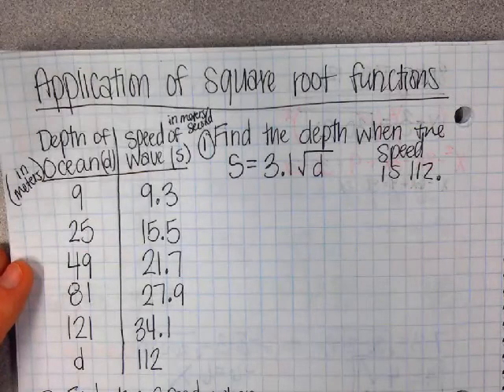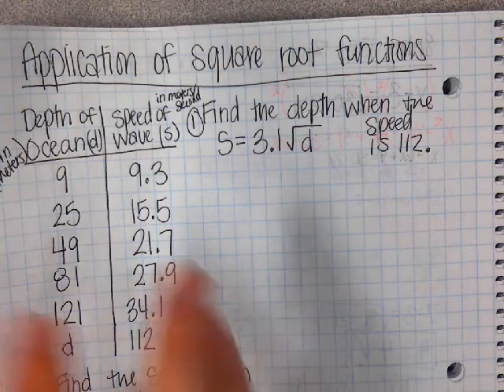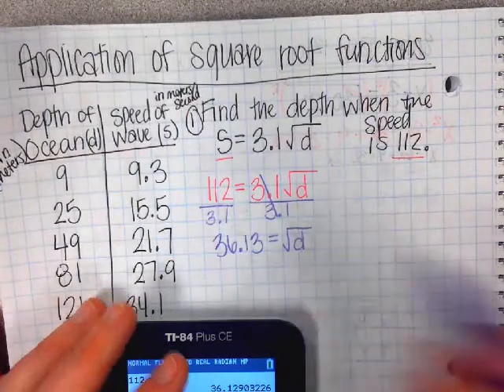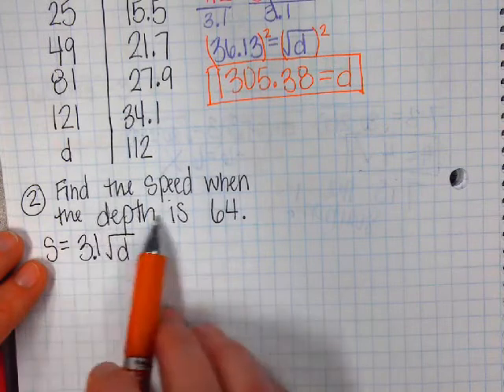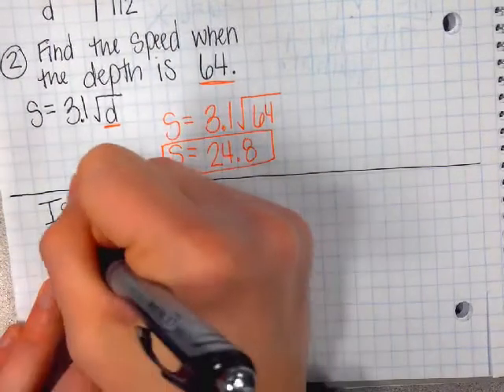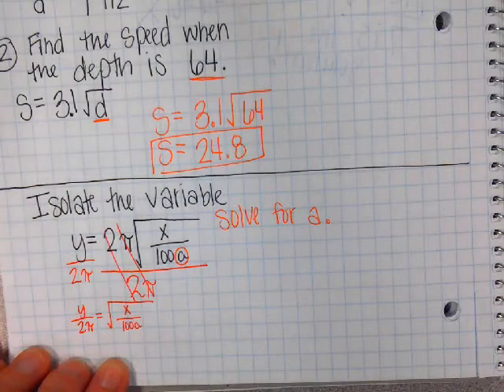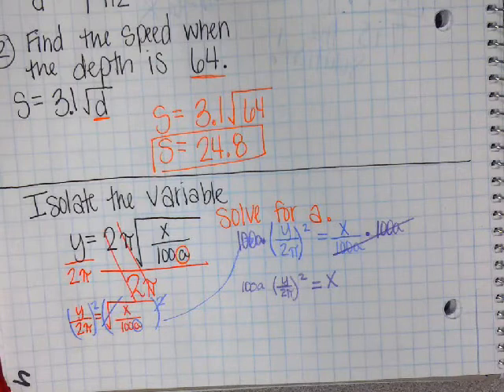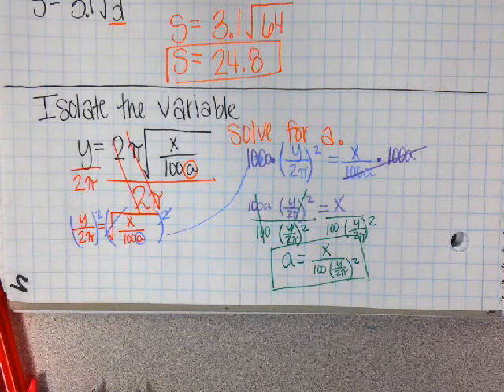Application of Square Root Functions and Isolate the variable